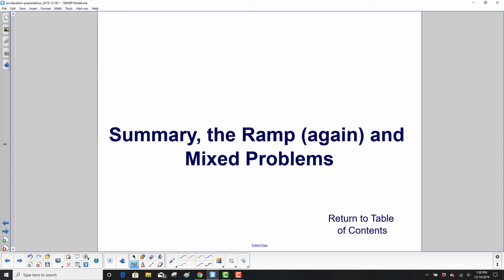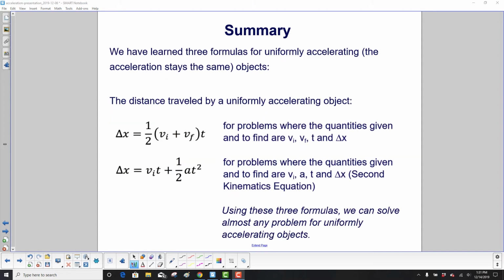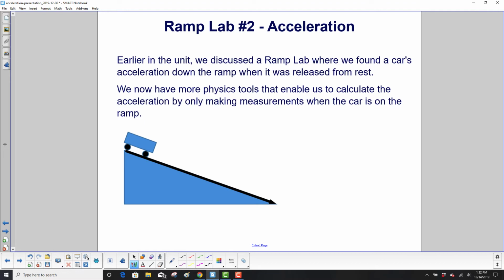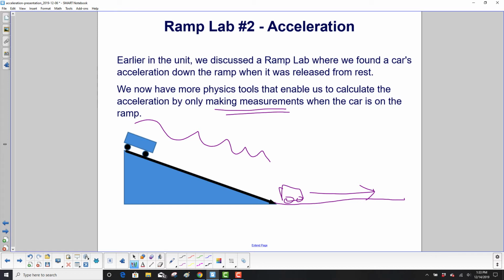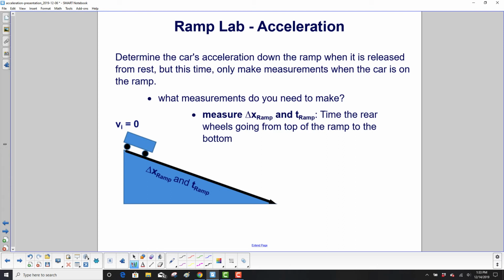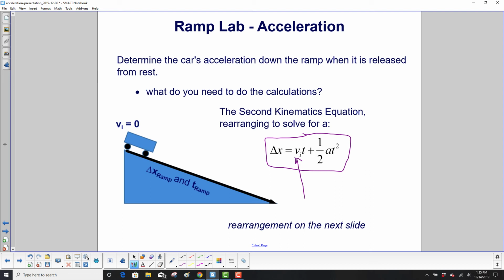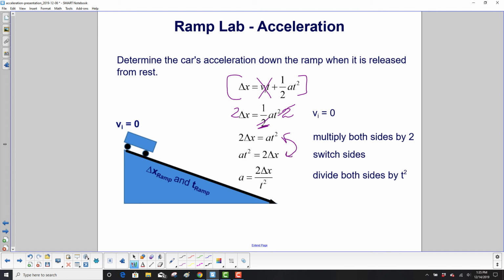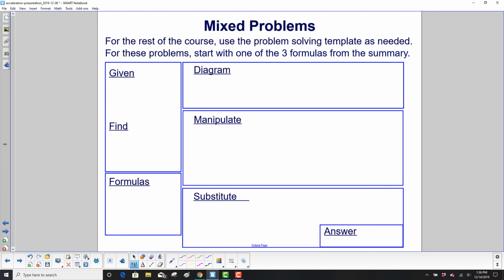Summary, ramp, mixed problems